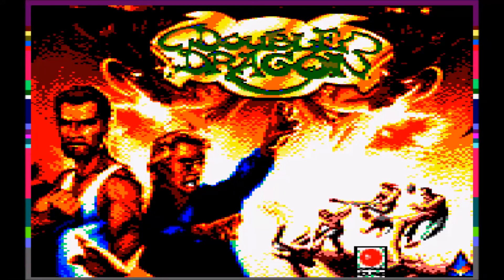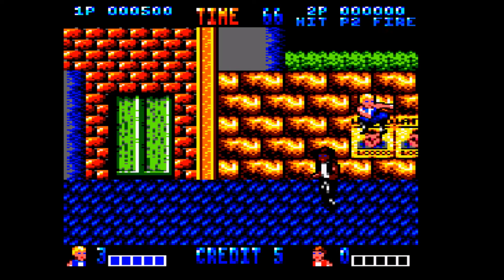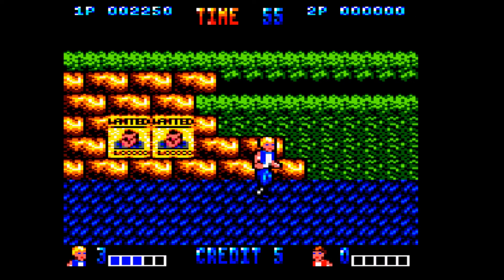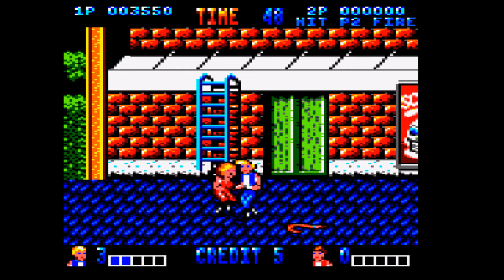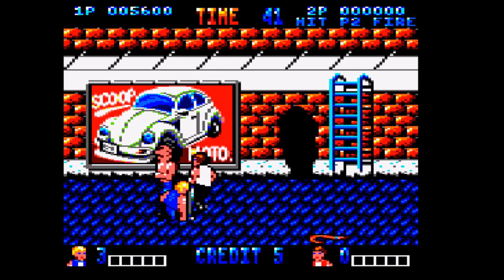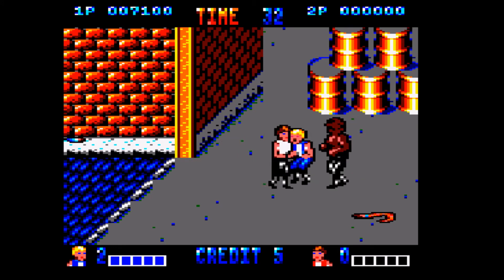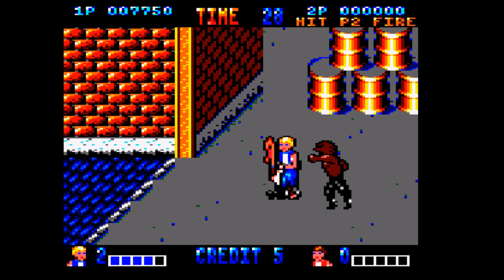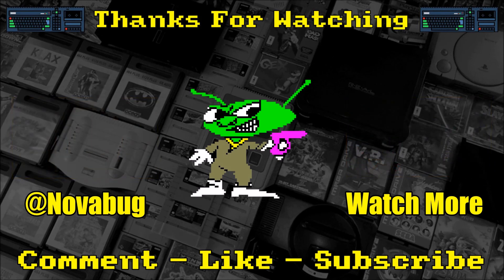NRG: 5-10 Minutes of Gameplay - Double Dragon [Amstrad CPC]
NRG: A few minutes playing Double Dragon (BAD VERSION) on the Amstrad CPC with commentary. 1988.

© Binary Design/Melbourne House/Virgin Mastertronic

1st General - Sam M
2nd General - Pete Walker
3rd General - Shado80

2nd Major - Simon Green
3rd Major - PMC Retro Gamer

Bug...'Out!